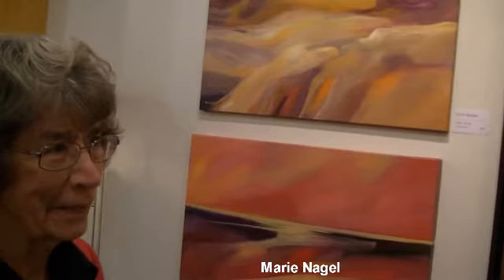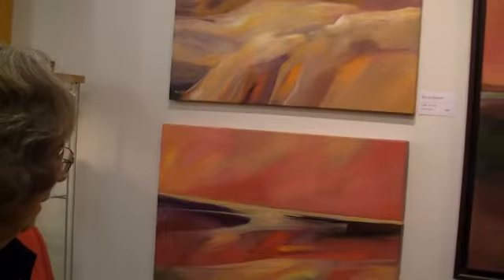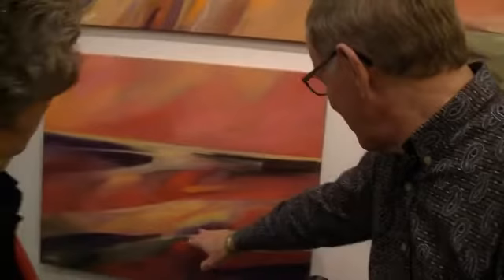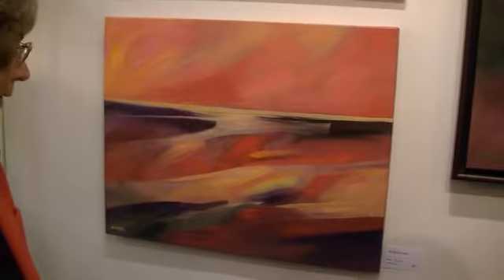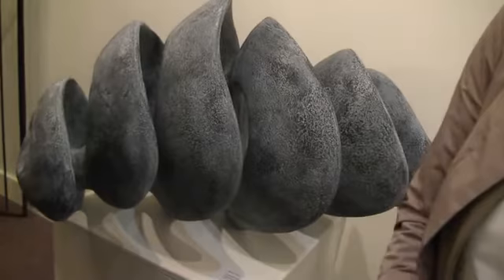Birgit Piskor, Marie Nagel, Samantha Dickie at Eclectic Gallery